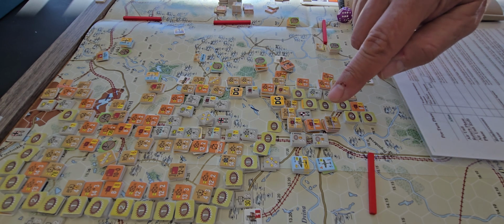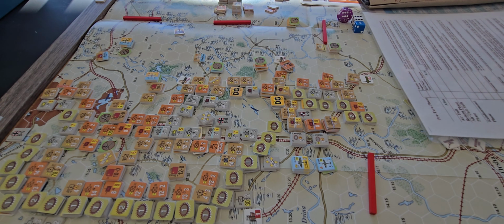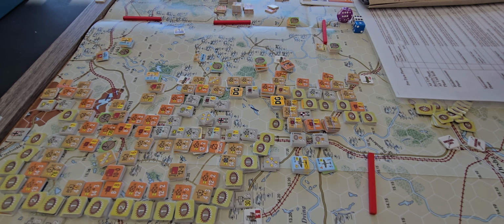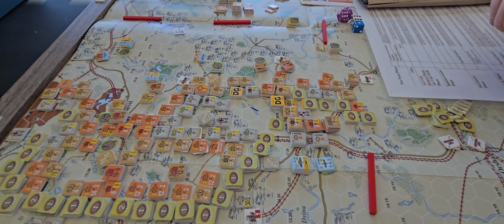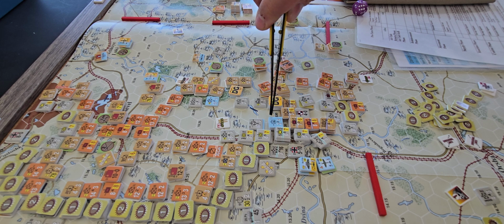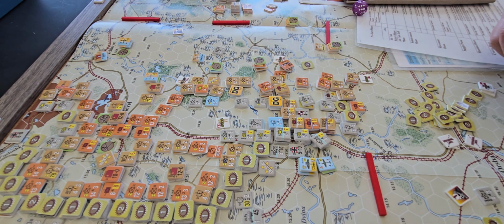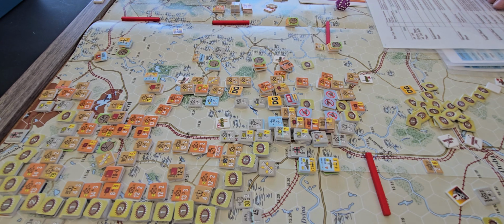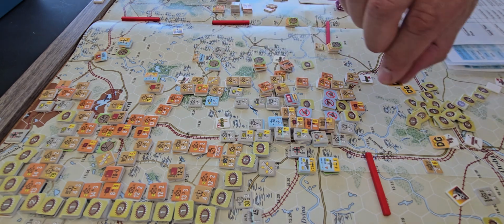OCS: TFB, Turn 1 Germans Scenario #3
I made a calc error on the # of t per RE required for supply. Suffice to say regardless I do not believe I can get enough t into the pocket to help. Plus we would suffer Flak.

Notes
🎮 Game Setup and Strategy (00:02 - 13:06)
New app running in background to record transcript
Air unit return phase completed
Four supply units added for Germans in Politusk
No reinforcements this turn
Debate on Soviet strategy: approaching Vesque vs. blocking hexes
German units moved out of pocket, fueled, and supplied
Army HQ potentially in wrong position, causing issues
Plan to attack with reduced division to slow down Soviet effort
🔄 Supply Phase and Combat (13:06 - 18:06)
Supply issues for German units, deciding to risk attrition roll
No attrition suffered despite being out of supply
Decision to attack with out-of-supply units
Attack resulted in 5:2 odds with +2 surprise roll
Attacker lost one step, but advanced across the road. DL1/Ao1
No reaction phase due to lack of reserves and air support
Cleanup phase: removed DG markers
End of first turn, moving to pre-turn phase for next turn
Consideration of campaign setup if scenario isn't enjoyable
Action items

Check if losing an Army HQ impacts VPs in this scenario (17:36)
Consider setting up the whole campaign if the current scenario isn't enjoyable (17:44